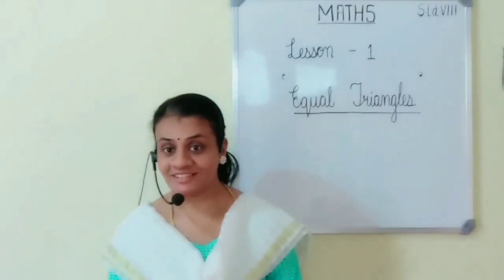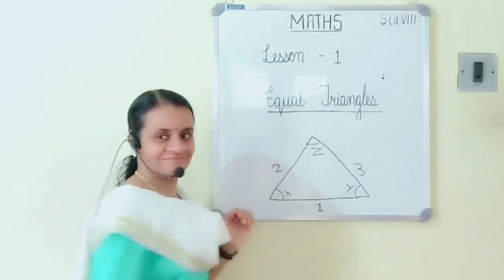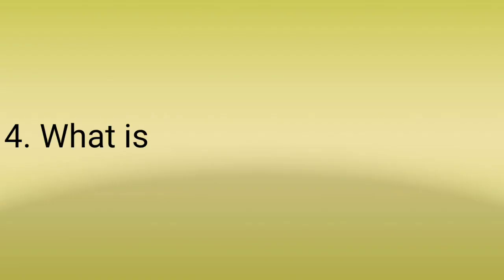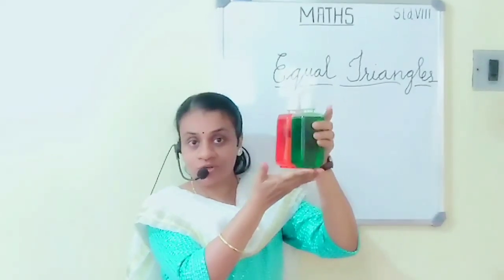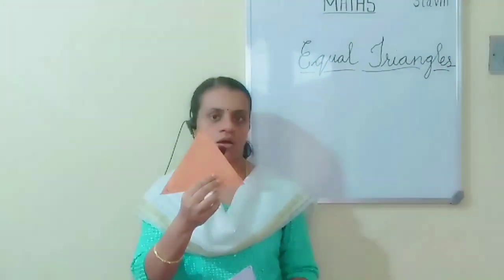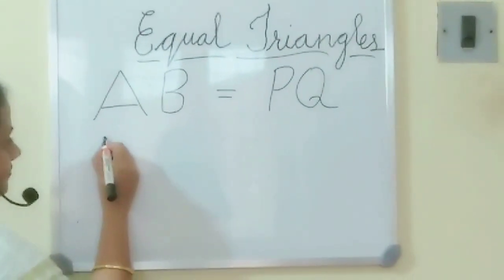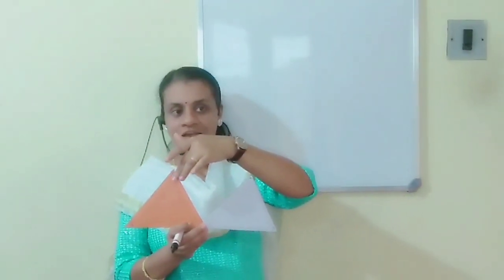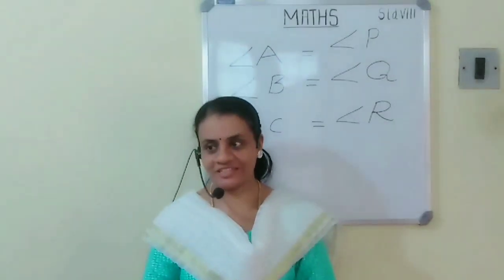''Equal Triangles:Class 8 :Part 1:Kerala Syllabus:English Medium:equal triangles theorem:equal 8th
English medium| Malayalam medium
English medium|Equal triangle
Kerala syllabus|Malayalam| English|Equal triangles
Published on June 25, 2020
Mathematics
Kerala syllabus
Class 8 Equal Triangles, Part 1
how to draw equal triangles
how to find the length of sides